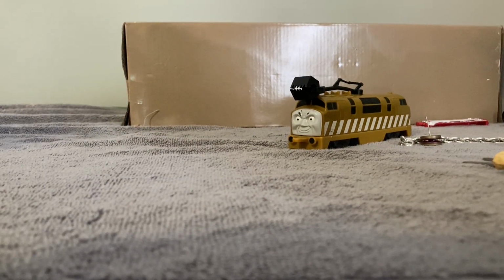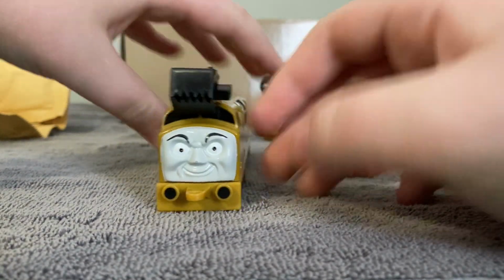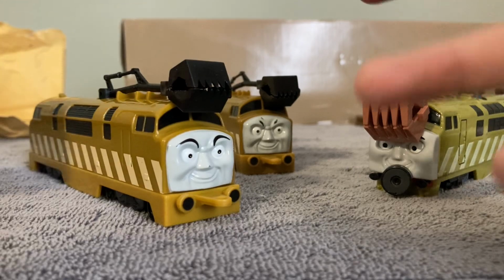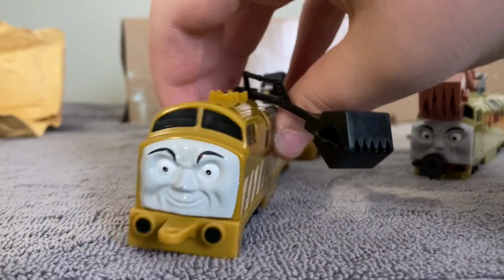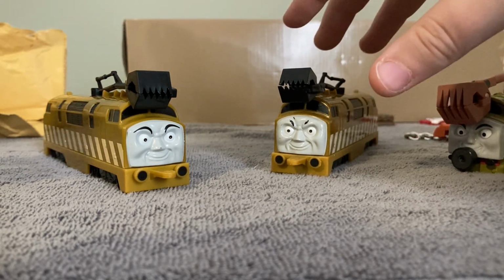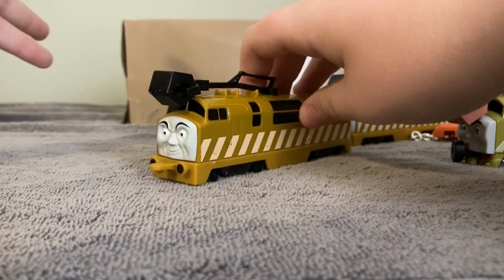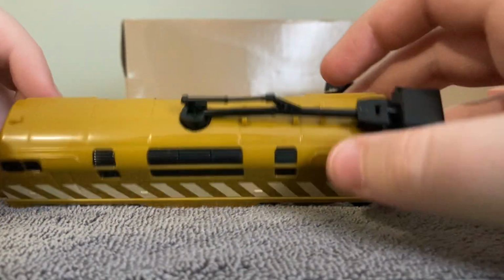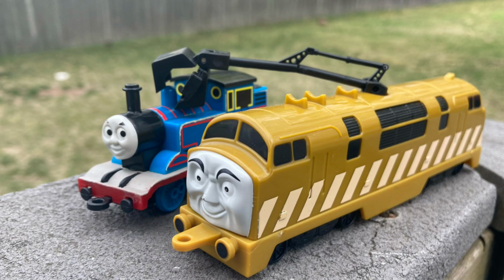A TALE OF TWO 10s: DE AGOSTINI Diesel 10 Unboxing and Review, Again!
Welcome everyone, this is another review on the DEAGOSTINI Diesel 10! It’s pretty funny how I now have two, pretty cool! This was originally filmed in early April, I completely forgot that I even recorded the unboxing, and decided to edit it today, sorry!